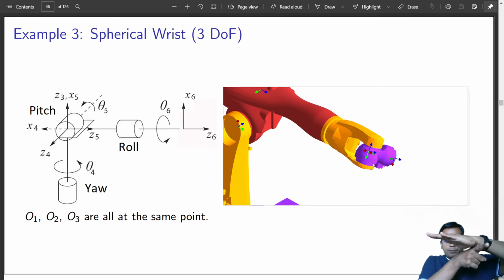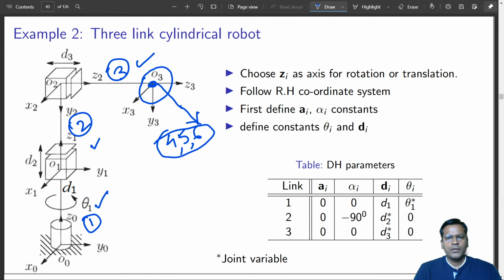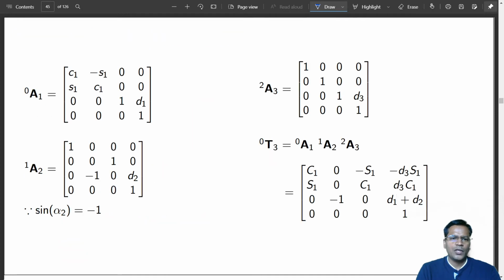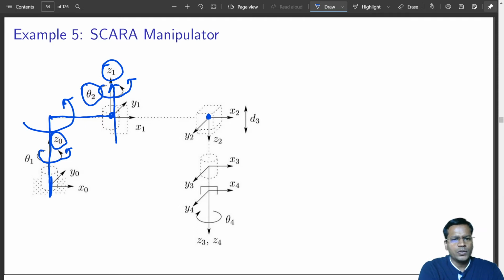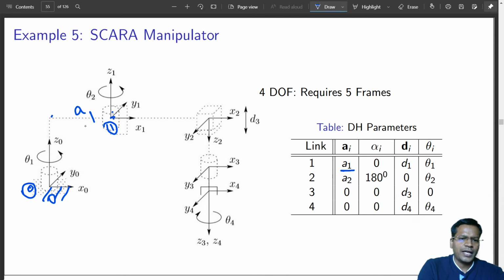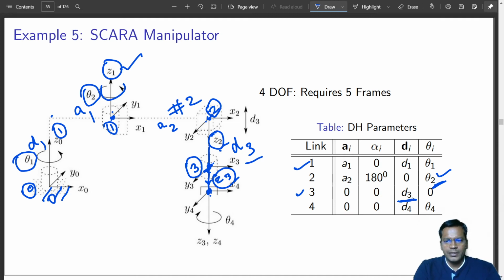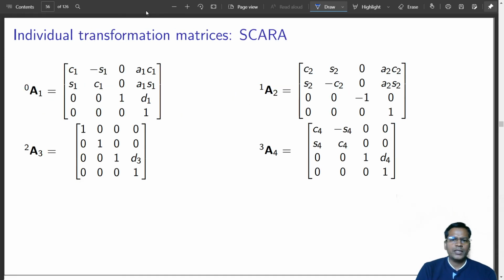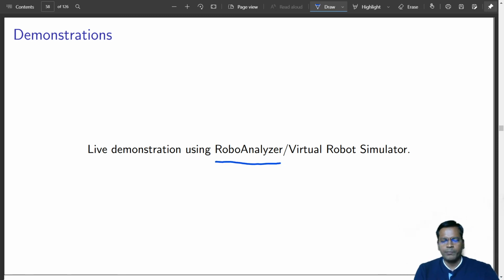Forward Kinematics: Example of 4-DoF SCARA and 6-DoF Cylindrical Robot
1. Recapitulation of DH Frames/Parameters 00:00
2. Introduction to Spherical Wrist 01:12
3. Example 3 - Spherical Wrist 06:26
4. Example 4 - 6-DoF Cylindrical Manipulator 16:56
5. Example 5 - Selective Compliance Articulated Robot Arm (SCARA) 20:30
6. Recommendations - RoboAnalyzer 47:45
Post your queries in the comments section.